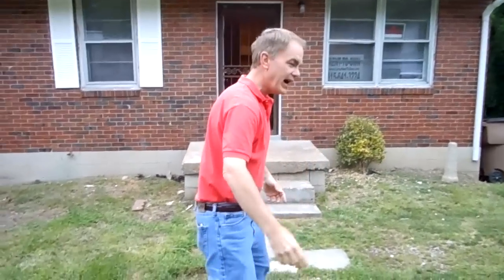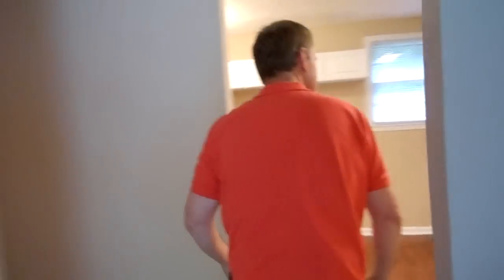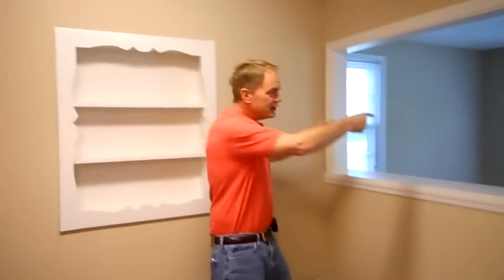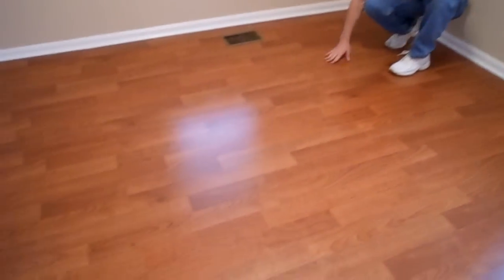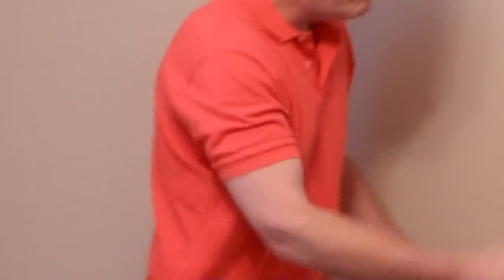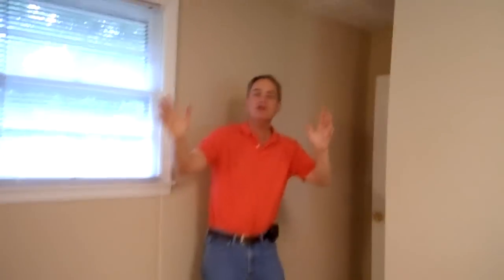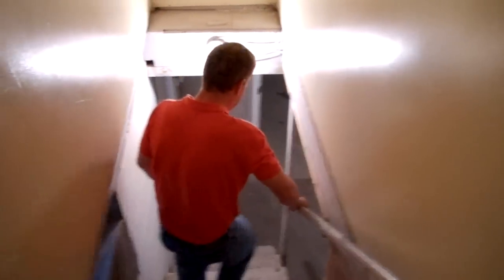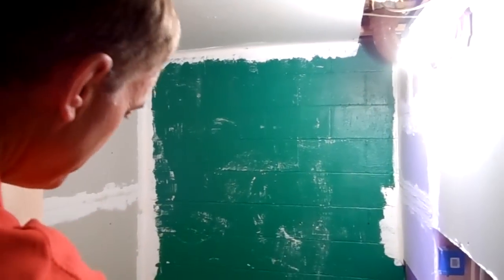3202 Curtis Street Video after most of rehab is complete by Carter Rent To Own video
3202 Curtis Street, Nashville, TN.  Nice 3 bedroom 1.5 bath home with full partially built out basement.  There is tons of storage.  Plus the back yard is fenced.

Rent To Own homes in Nashville, Lease to own in Murfreesboro, Tn, Rent To Own homes in Lavergne, TN, Rent To Own homes in Madison, Rent to own houses in LaVergne, and Rent To Own homes in Nashville/Hermitage. Home rentals in Nashville and Middle Tennesee. Lease purchase homes in Hermitage Ouit flushing your money away renting when you can Rent To own with me for the same or less money. Carter Rent To Own is the best deal in middle Tennessee. Carter Rent To Own wants to help you find a home.